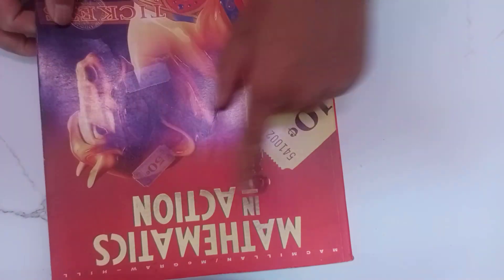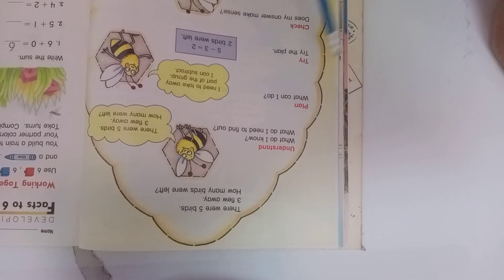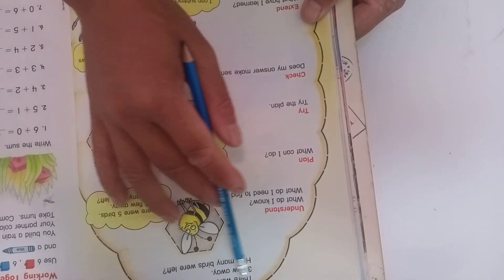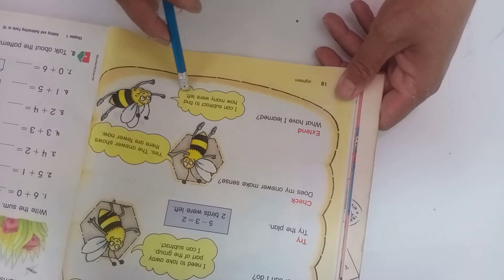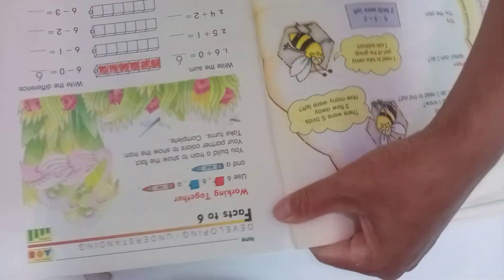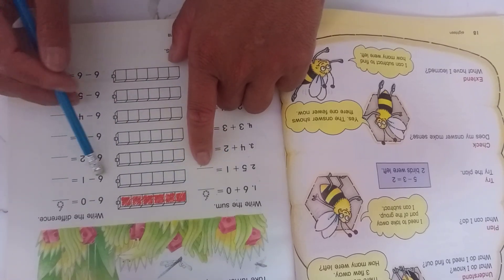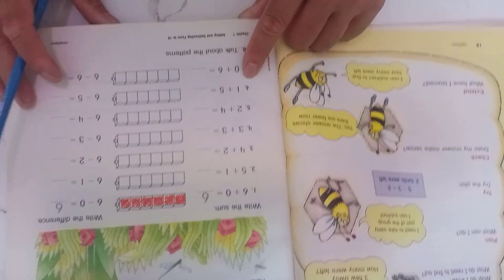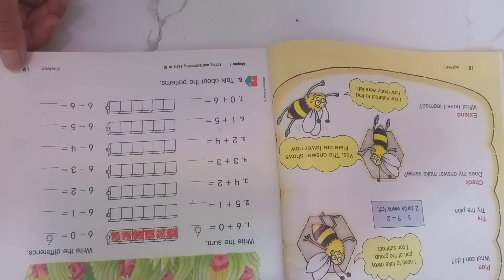There are 5 birds! 3 flew away! How many birds were left? Mathematic Exercise: P18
Welcome for all of beloved you that love studying! we would like sharing all knowledge for Human! Thank !